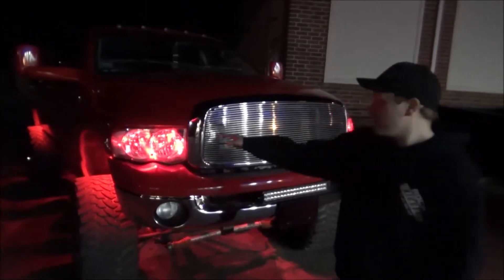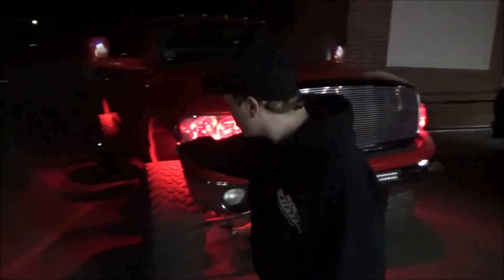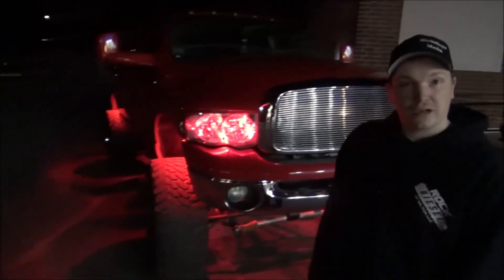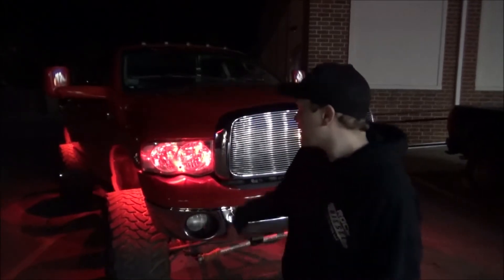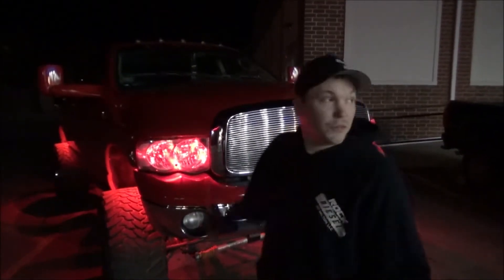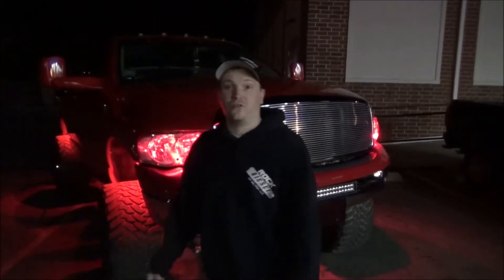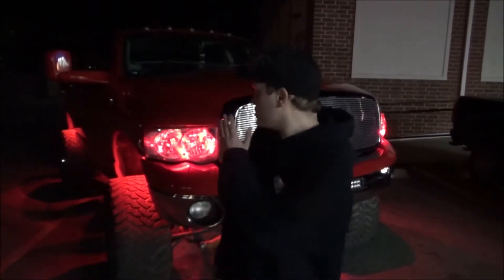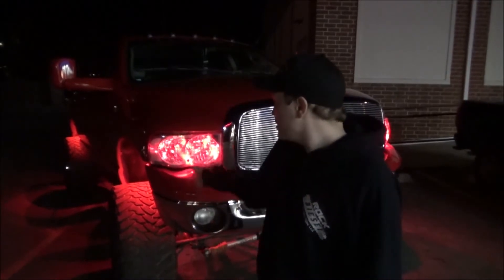2004 Dodge Cummins Gets New Rock lights n Headlight lights!!!!!!